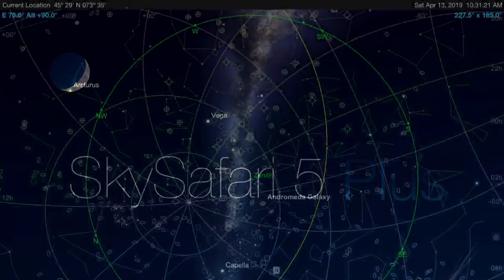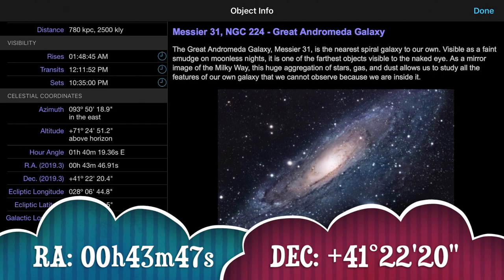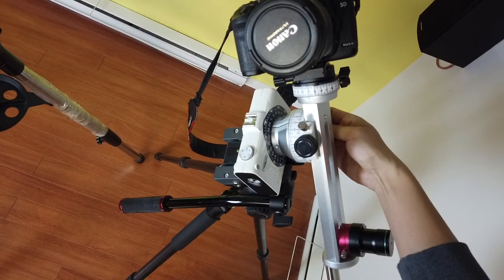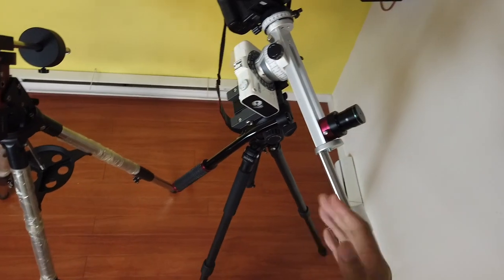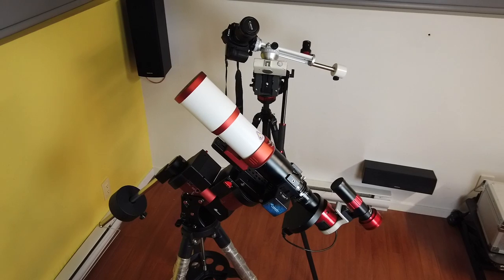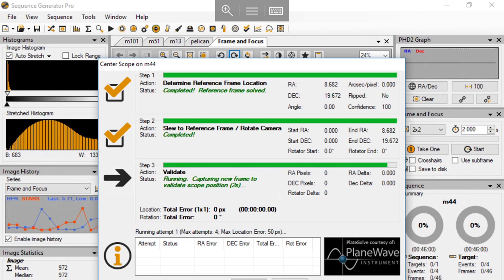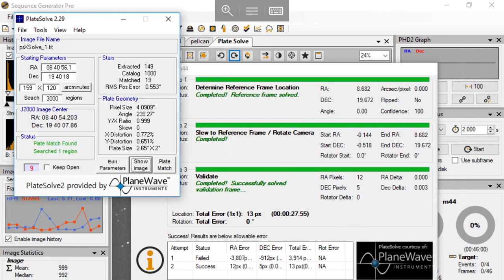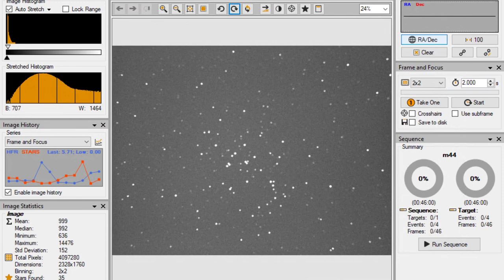Finding celestial object: Dial-to, GOTO and Plate Solve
I always say shooting deep sky objects is easy, you only need to do 3 things: find it, focus it and keep it there.

Today we're going to talk about the first task, how to find a celestial target.

On paper, it's easy.